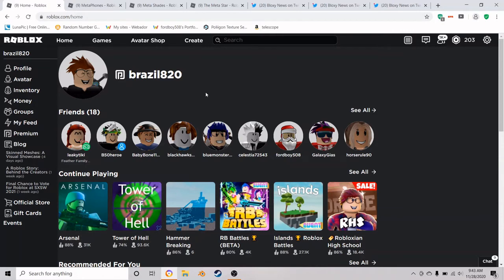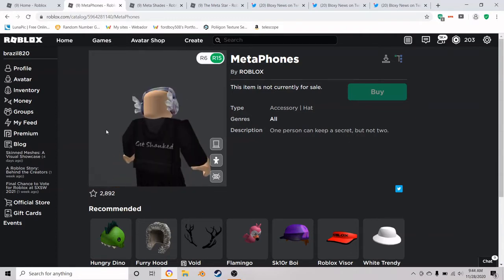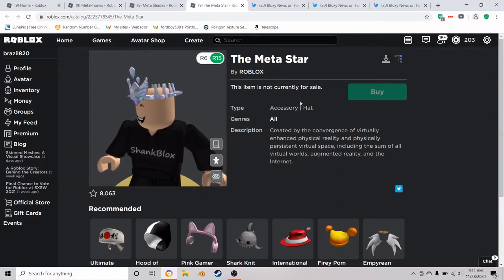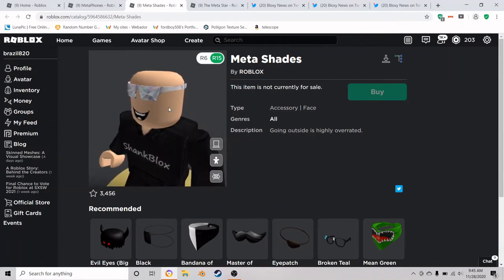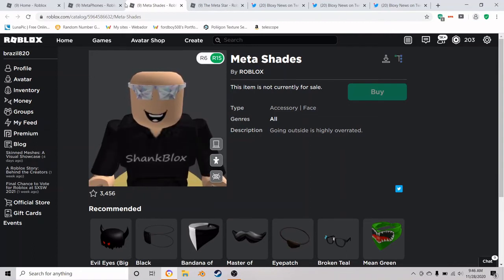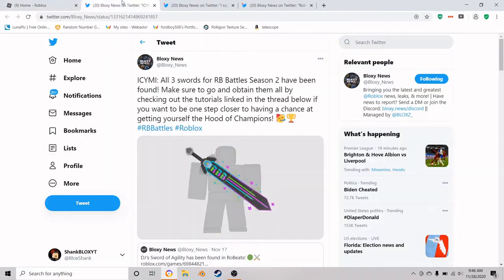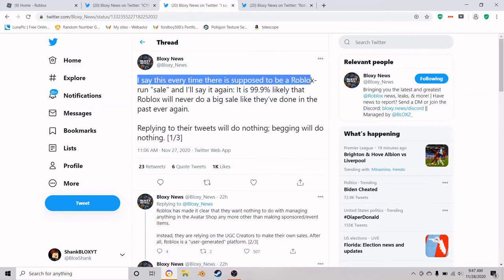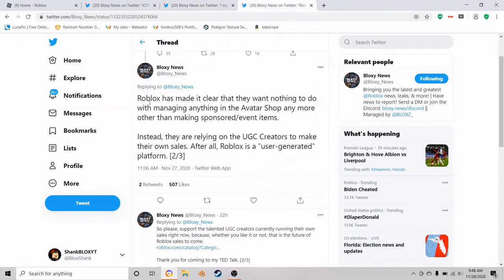Upcoming items for the RP2 event + News/Updates - 2020!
Hey everybody it's ShankBLOX!

Today I'm going to show you the upcoming items for the Ready Player 2 Event in Roblox! Plus News/Updates in the Roblox community!

Go follow my roblox account!